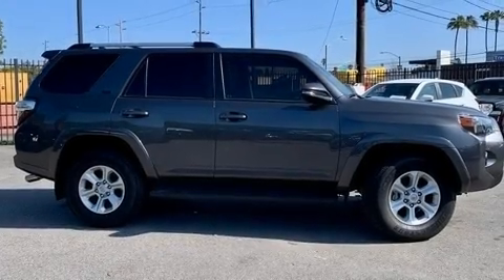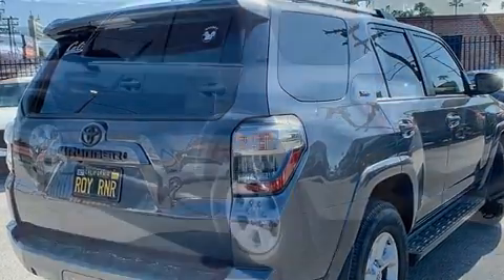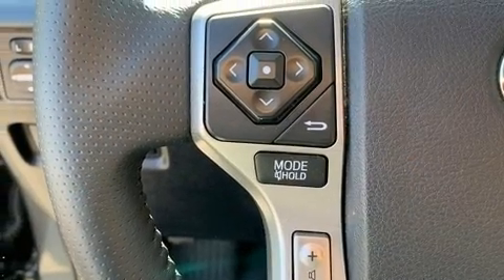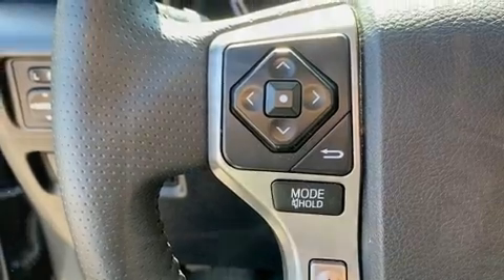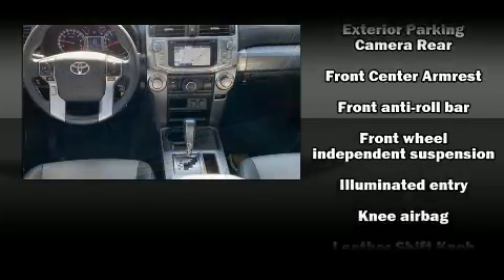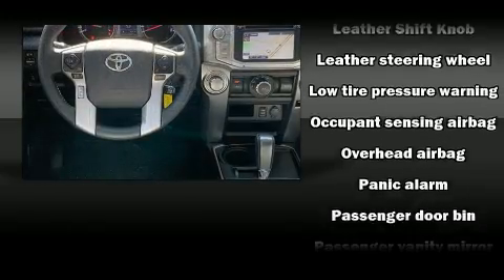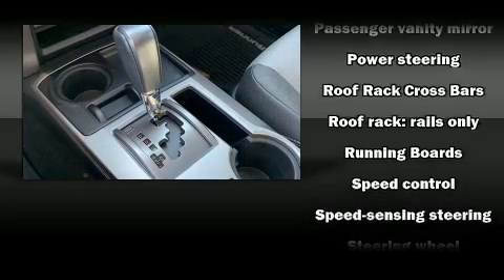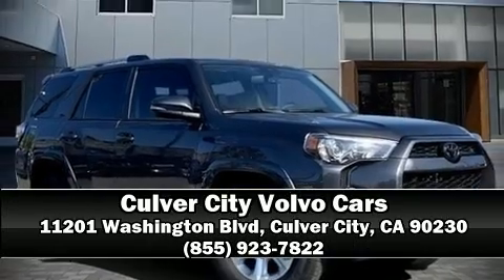2019 Toyota 4Runner in Culver City, CA 90230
Treat yourself to a test drive in the 2019 Toyota 4Runner. With fewer than 15,000 miles on the odometer, this 4 door sport utility vehicle prioritizes comfort, safety and convenience. It features an automatic transmission, rear-wheel drive, and a 4 liter 6 cylinder engine. The following features are included: a leather steering wheel, an outside temperature display, skid plates, power windows, remote keyless entry, cruise control, and 1-touch window functionality. Premium sound drives 8 speakers, providing you and your passengers a sensational audio experience. Toyota ensures the safety and security of its passengers with equipment such as: head curtain airbags, front side impact airbags, traction control, brake assist, anti-whiplash front head restraints, ignition disabling, an emergency communication system, and 4 wheel disc brakes with ABS. Various mechanical systems are monitored by electronic stability control, keeping you on your intended path. A Carfax history report indicates just one previous owner. Our knowledgeable sales staff is available to answer any questions that you might have. They'll work with you to find the right vehicle at a price you can afford. Please don't hesitate to give us a call.